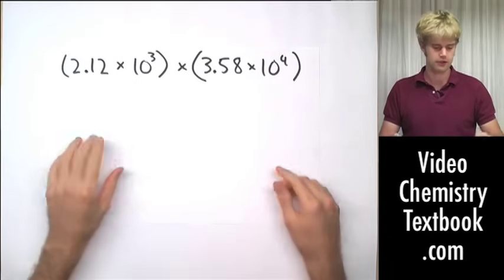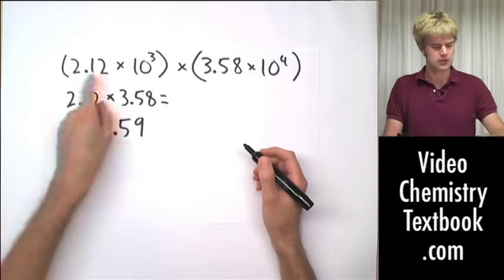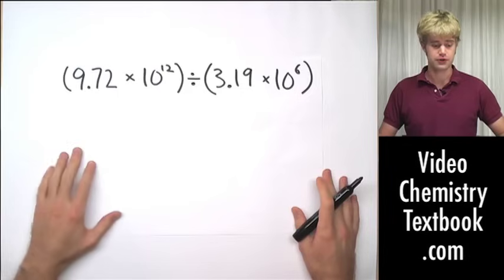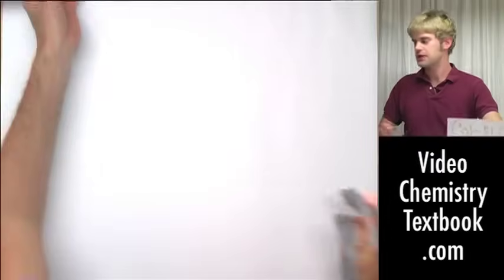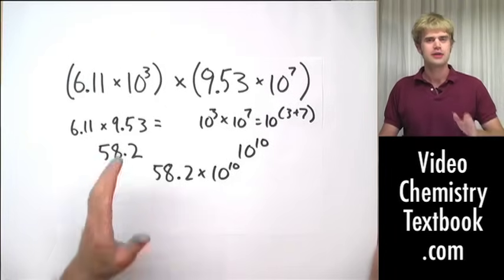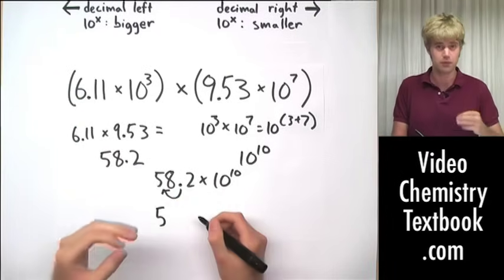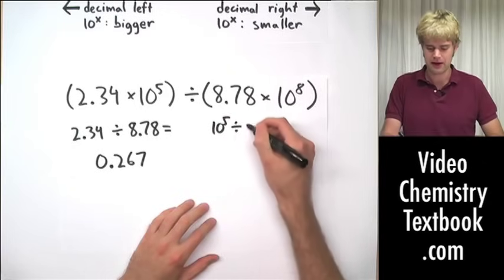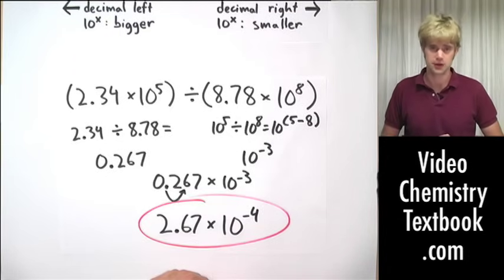Scientific Notation: Multiplication and Division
Explains how to multiply and divide numbers that are written in scientific notation.